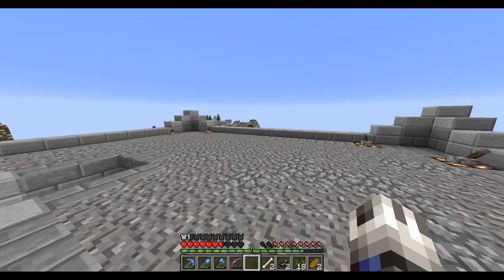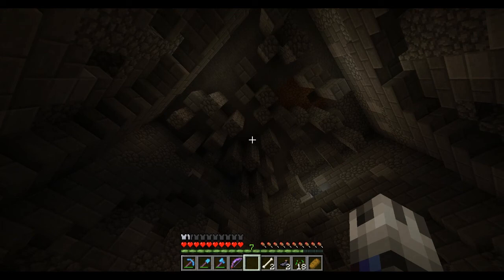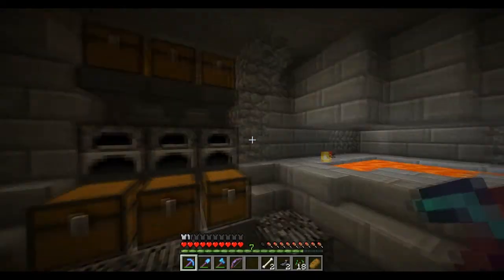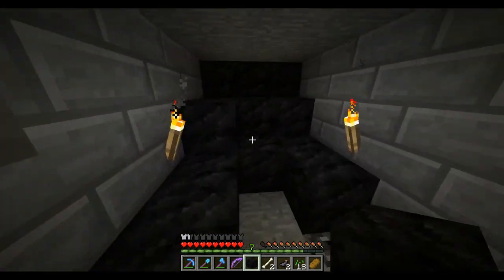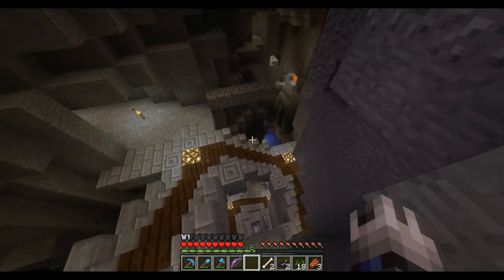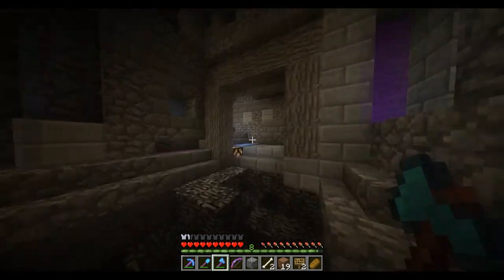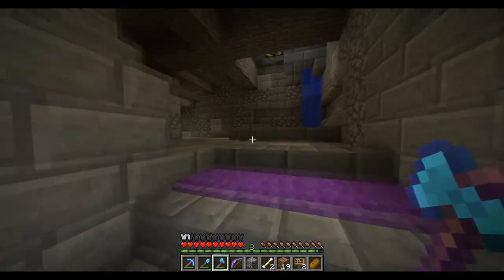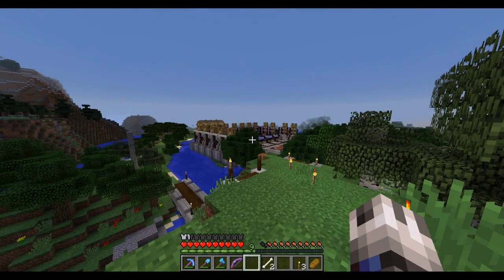Minecraft, Episode 1: World Tour Start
Hey there girls and guys of the internet! I'm starting a brand new Minecraft series that I'm kicking off with a two part world tour. Afterwards I'll be making a new world and starting from scratch. Enjoy!

Edit: I apologize for the screen blacking out with continued audio. I'm currently working on a fix.